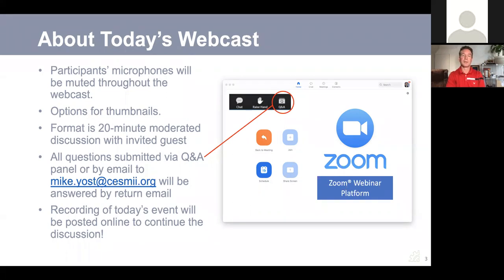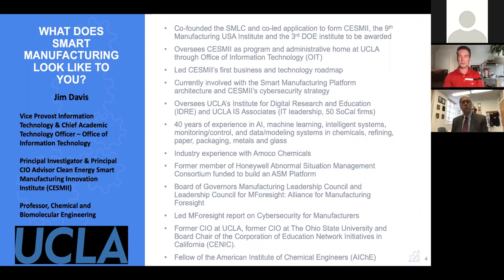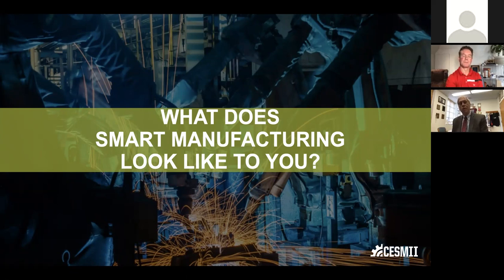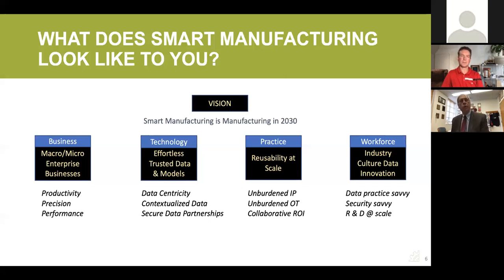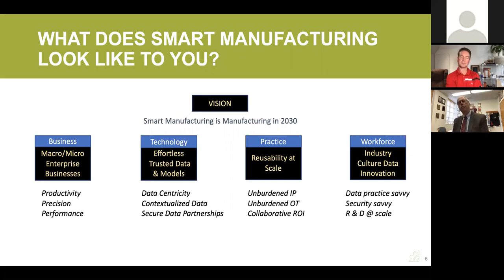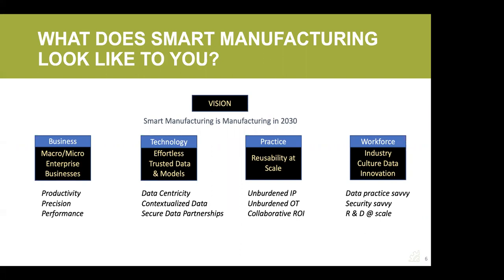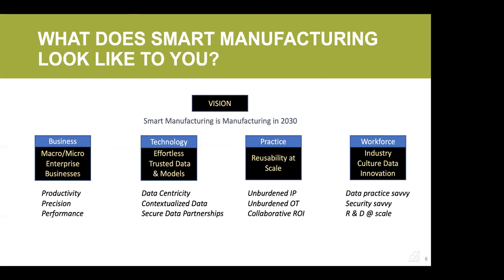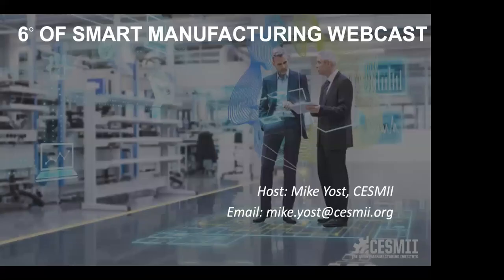6° of Smart Manufacturing – Conjoin Macro and Micro Systems, Jim Davis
Jim Davis, UCLA’s Vice Provost Information Technology & Chief Academic Technology Officer, Professor, Chemical and Biomolecular Engineering and Principal CIO Advisor at CESMII shares his views on what Smart Manufacturing is. His smart manufacturing perspective is enriched with his 40 years of experience in AI, machine learning, intelligent systems, monitoring/control and data/modeling systems in chemical, refining, paper, packaging, metals and glass industries plus his entrenched involvement with cybersecurity initiatives for manufacturers,

KEY MOMENT
00:00 Intro of Guest Jim Davis, UCLA, Founding Father of Smart Manufacturing
03:11 Smart Manufacturing is Manufacturing in 2030
07:02 Macro and Micro Together Makes Smart Manufacturing
09:07 Secure Data Partnerships
10:18 Unburden IP
12:30 Workforce Needs Cultural Change to Enable Smart Manufacturing
16:18 Four Barriers to Smart Manufacturing
19:52 Smart Manufacturing Requires Synergy of Small and Medium as well as Large Companies

The 4 Pillars of CESMII – The Smart Manufacturing Institute